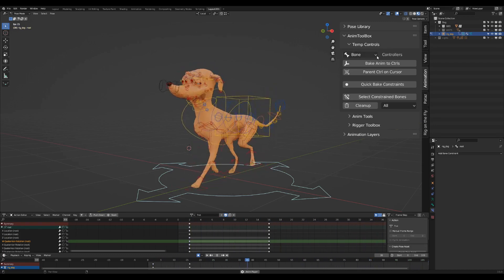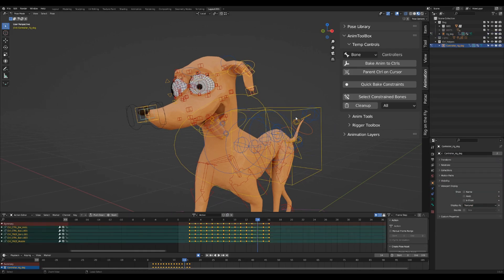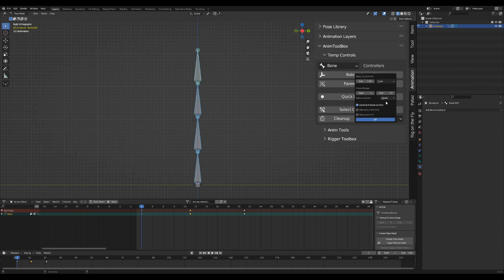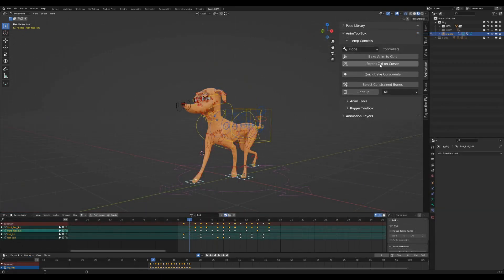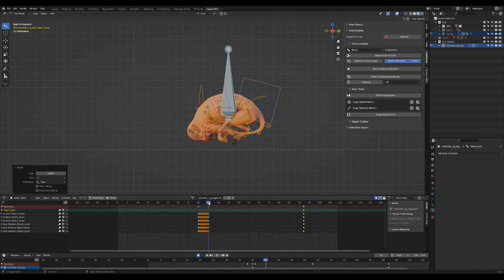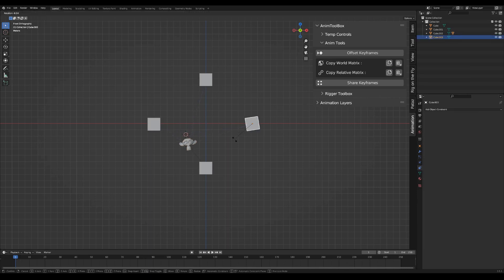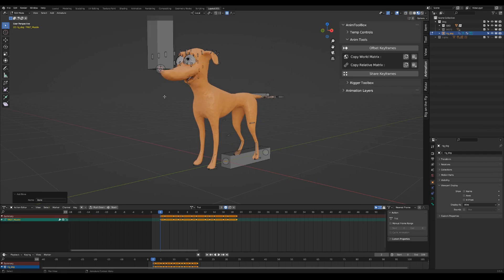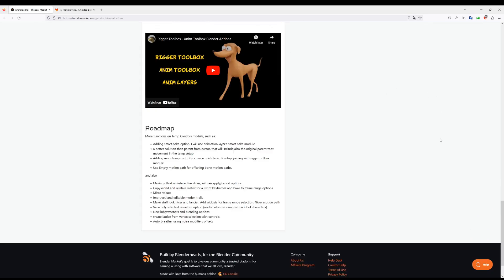AnimToolbox Overview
Overview of all the current tools in Animtoolbox V0.0.0.3

00:10 - Temp Controls, Bake to Ctrls
00:58 - Bake Anim to Ctrls
01:28 - Offset keyframes
01:37 - Cleanup
01:45  - Quick Bake Constraints
02:26 - Temp Controls on the bone's Head Location
02:51 - Temp Controls on the bone's Tail Location
03:14 - Extra child Controls
03:29 - Parent/Root Control
04:00 - Parent Control on Cursor
05:12 - Copy World Matrix
05:40 - Copy World Matrix advantage - recalculating child of constraints
06:20 - Aligning objects
06:29 - Copy Relative Matrix
07:05 - Share Keyframes